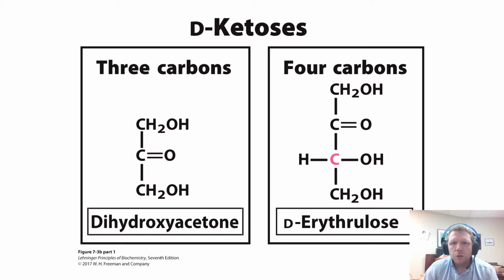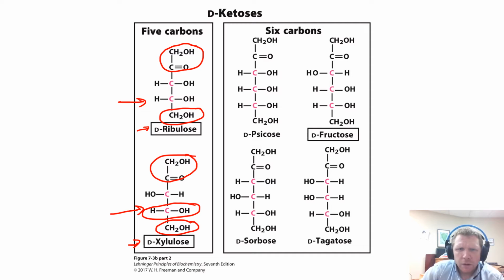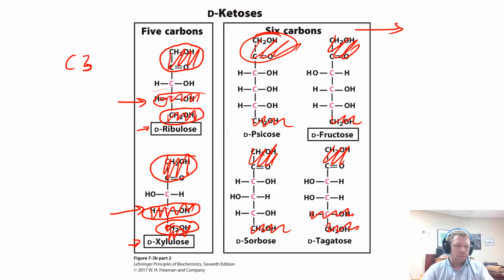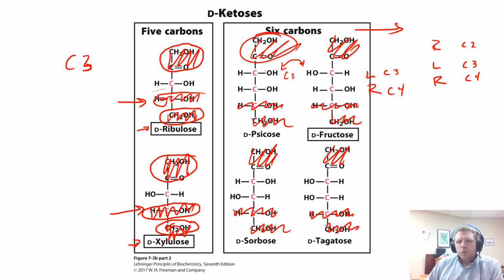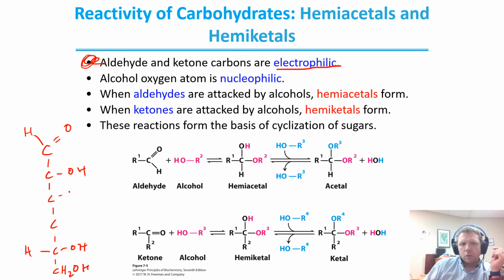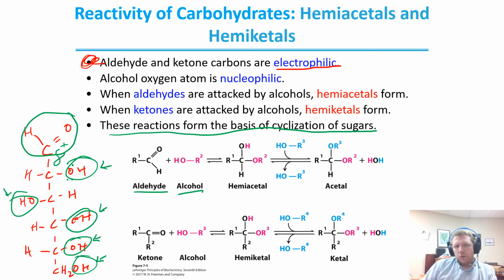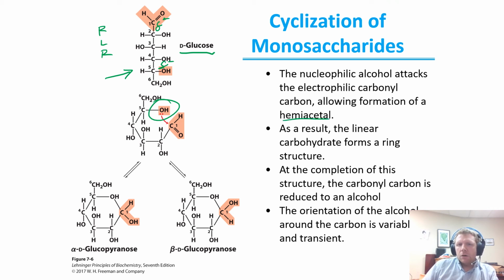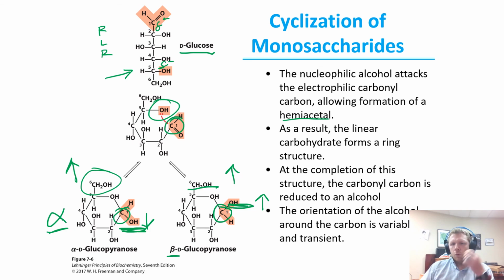Chapter 7 - pt1d